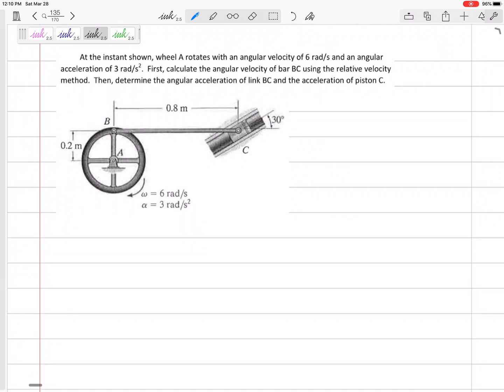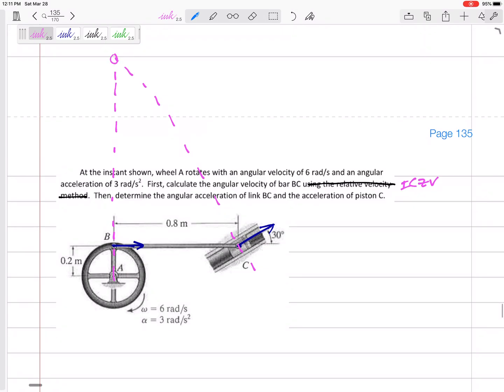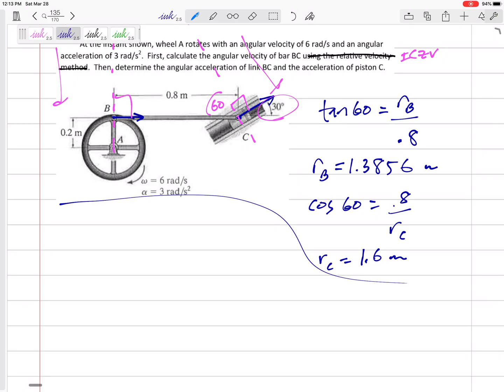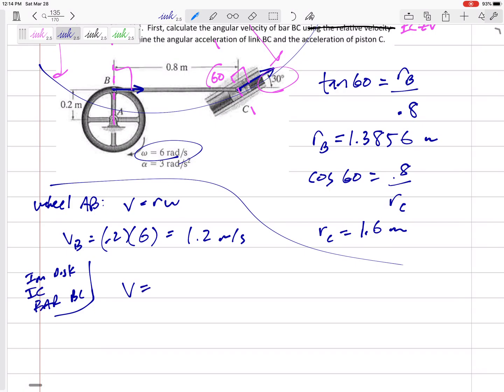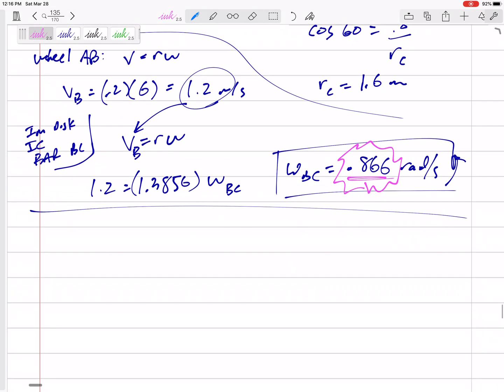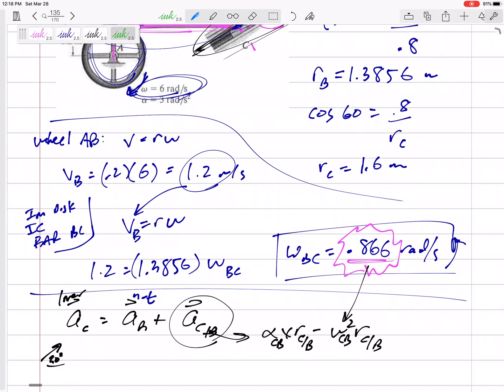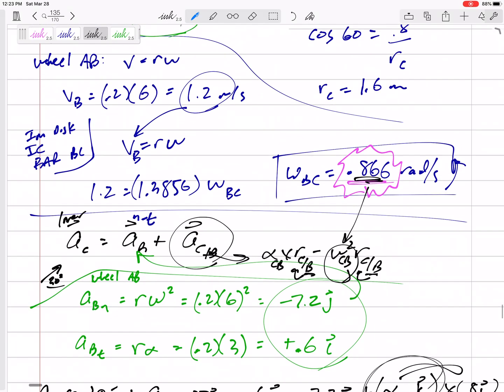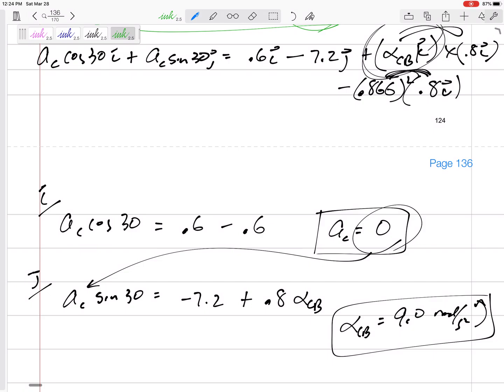Dynamics - Rigid Body relative acceleration example 5